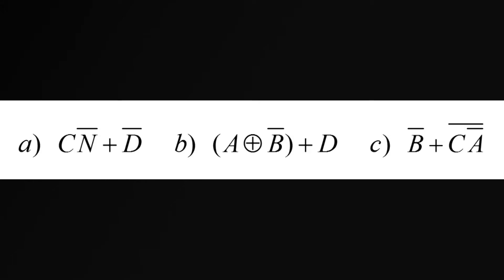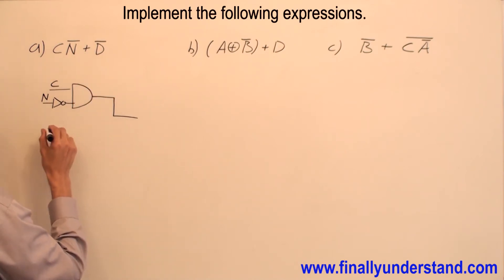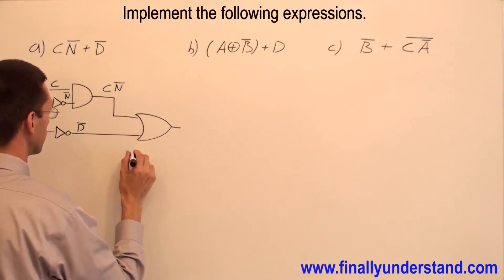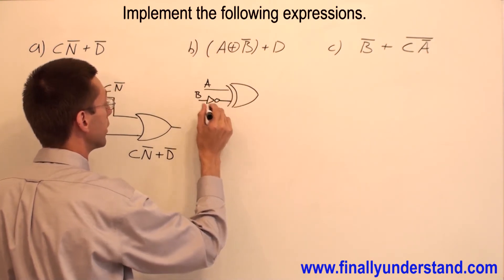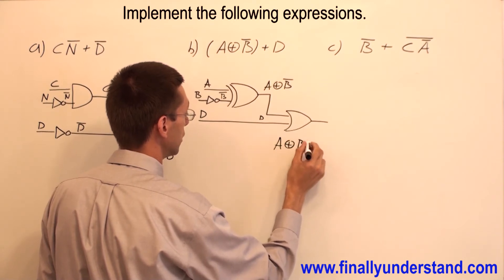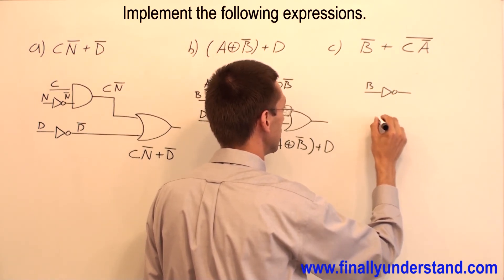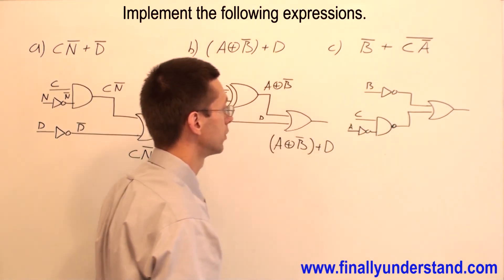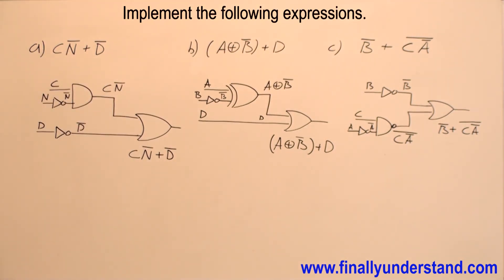Digital Logic - implementing a logic circuit from a Boolean expression. Ex 3